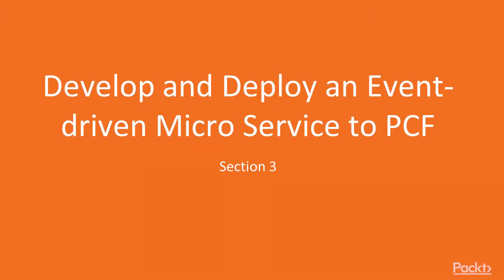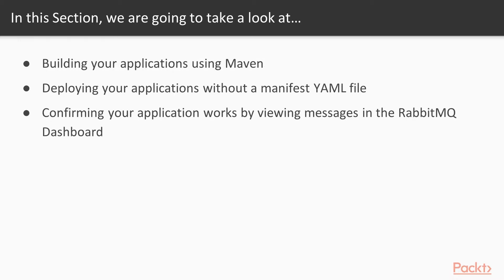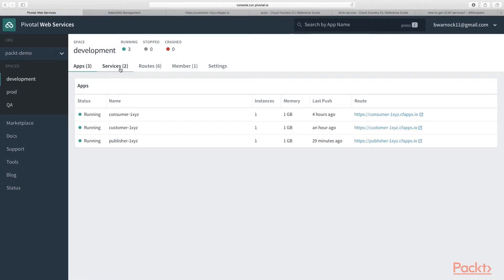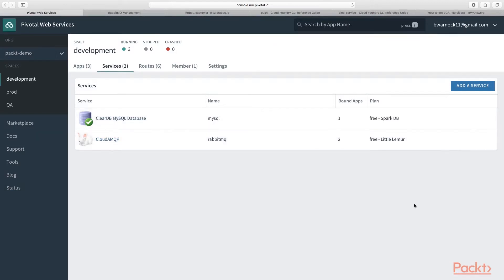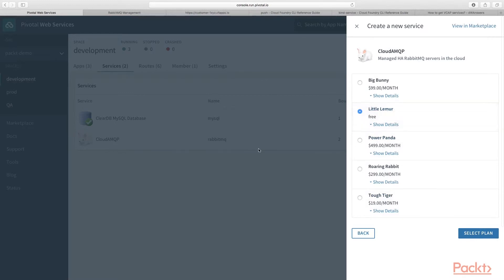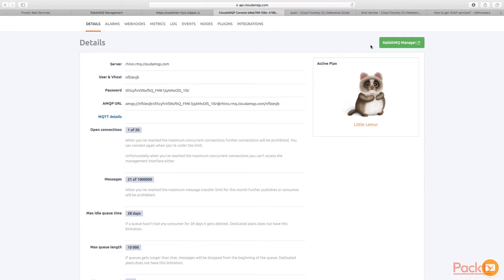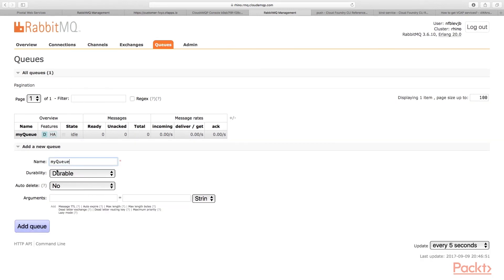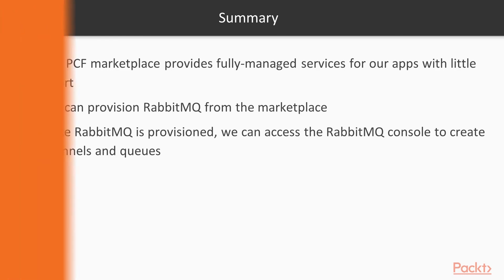Larn Pivotal Cloud Fondry for WebDeveloper:Provison RabbitMQ Msg Broker frm PCF Mrkt|packtpub.com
This video explains how to facilitate an event-driven architecture.
• Install RabbitMQ from marketplace
• Login to the RabbitMQ dashboard
• Create a queue